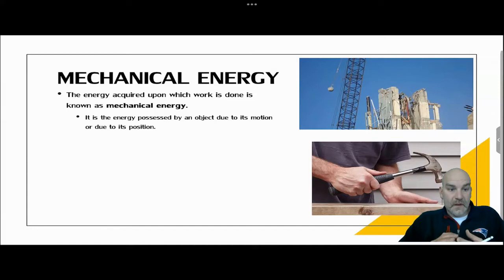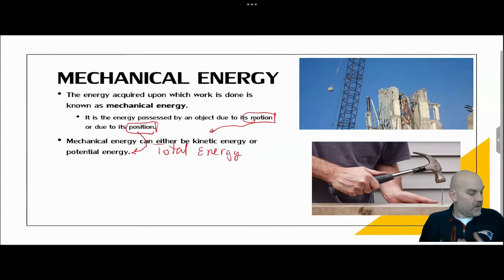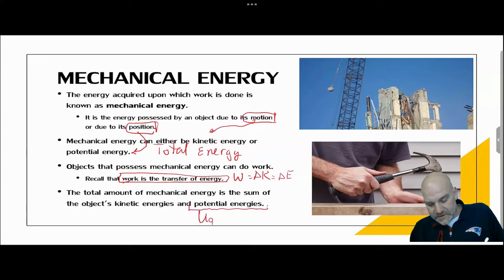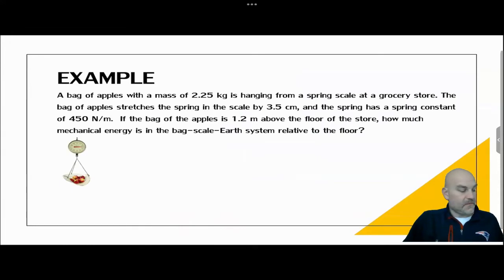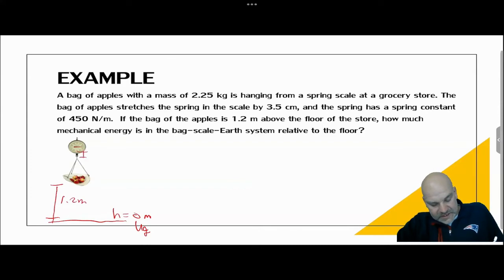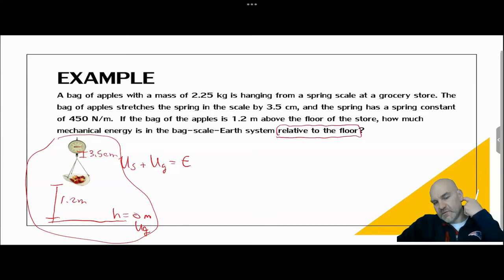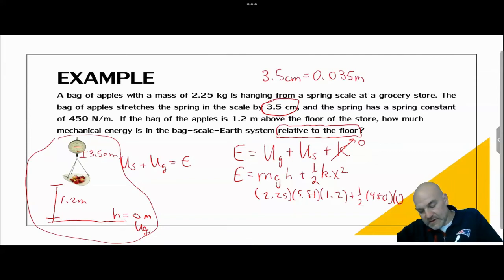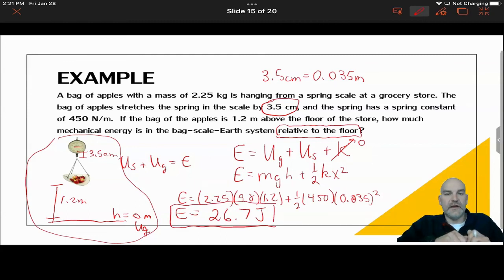AP Physics 1 - Unit 4 - WEP - Mechanical Energy